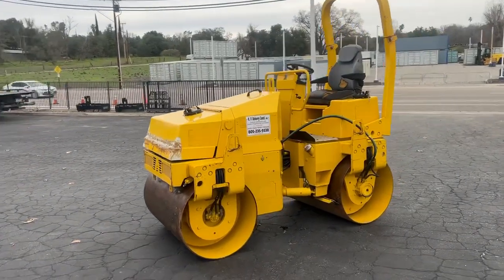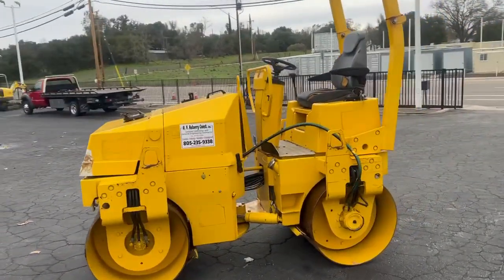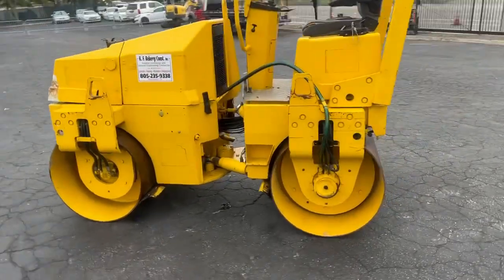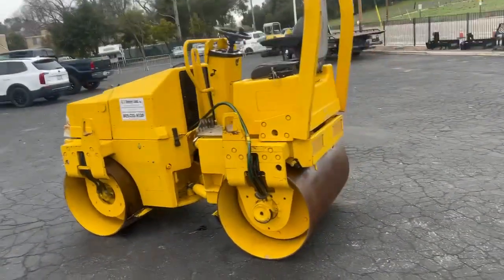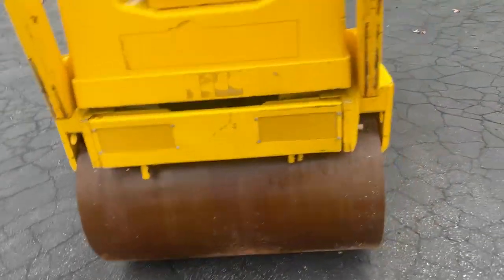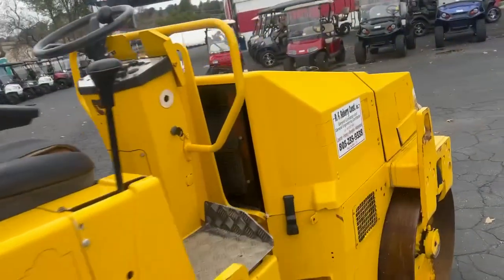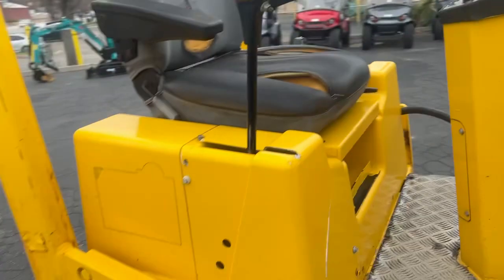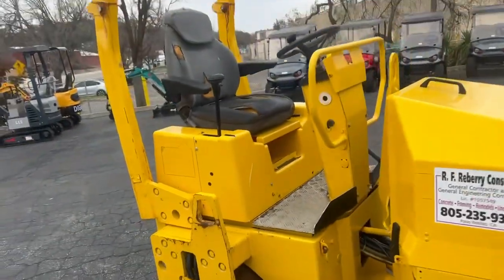Rammax 48” Smooth Drum Diesel Roller